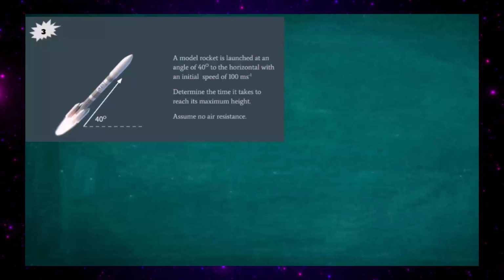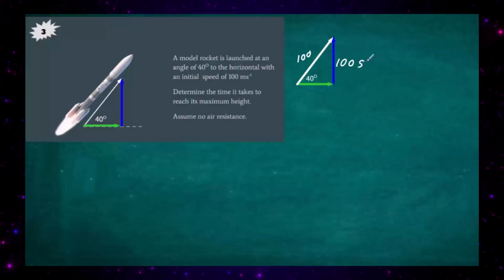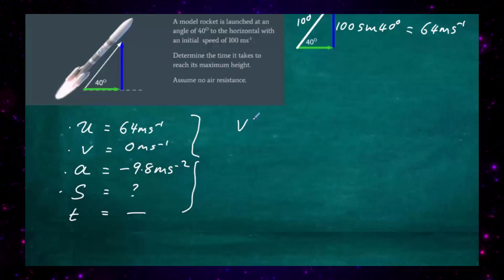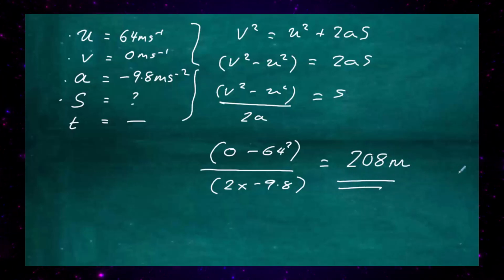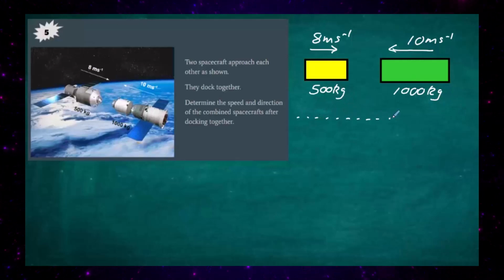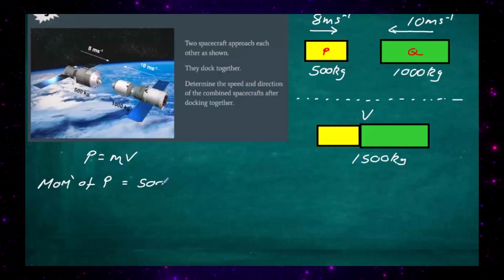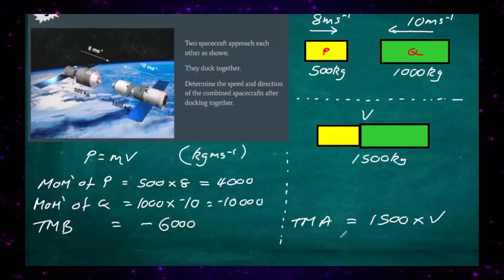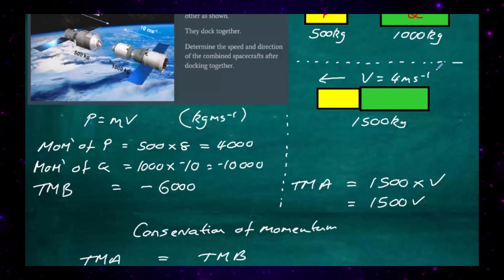Higher Revision Bursts 02